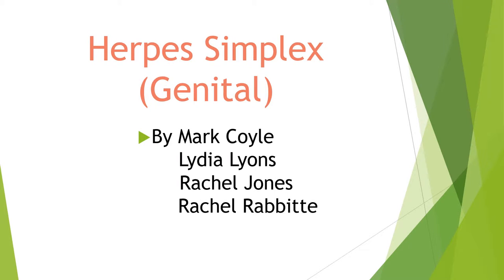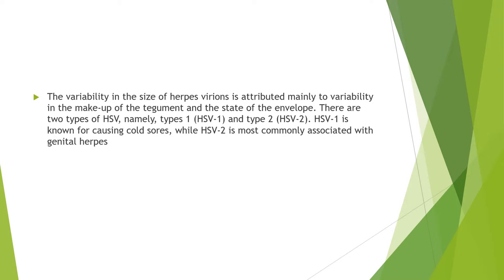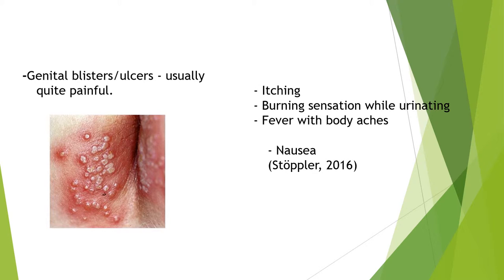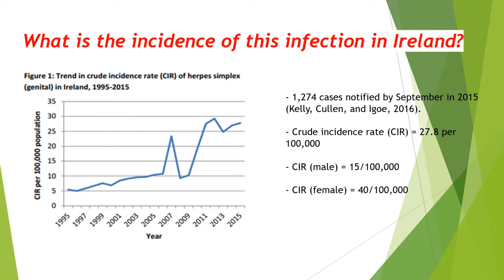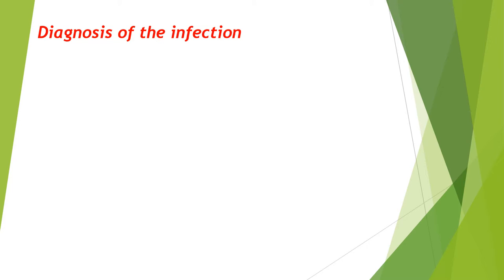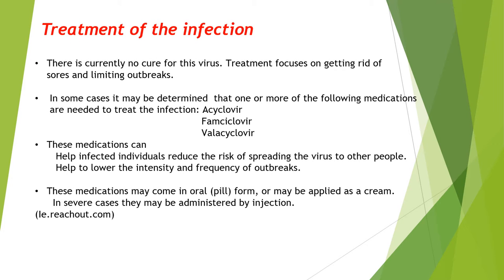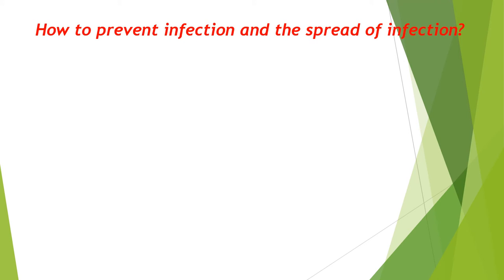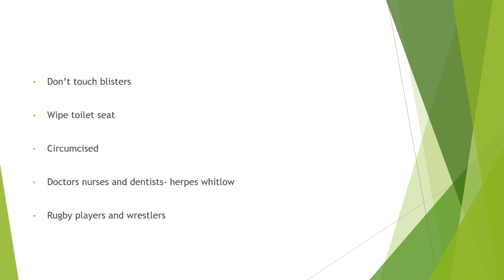Herpes Simplex (Genital)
A video based on the STI 'Herpes', created by Year 2 Medical Science students.